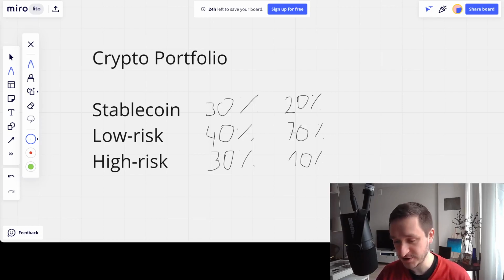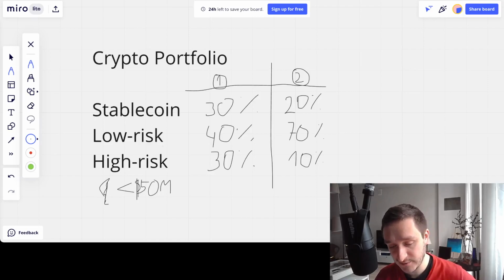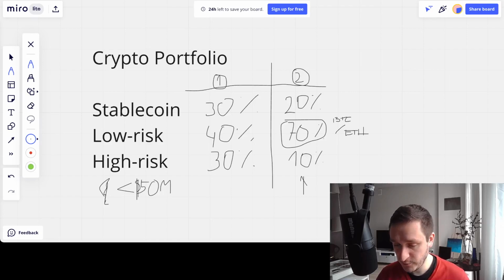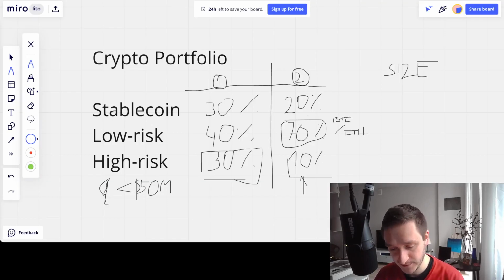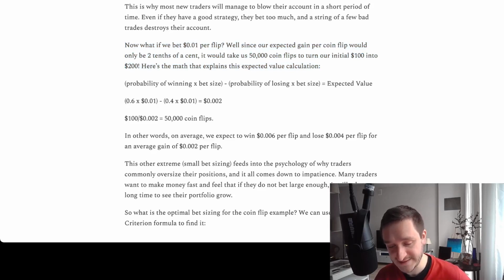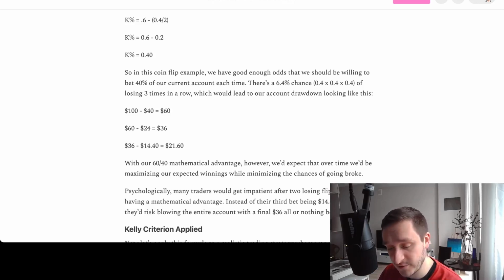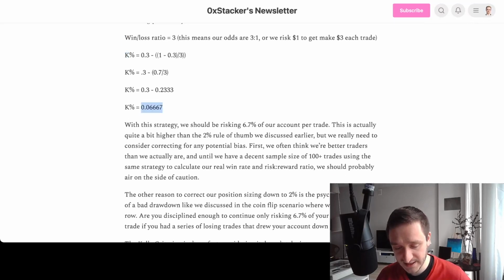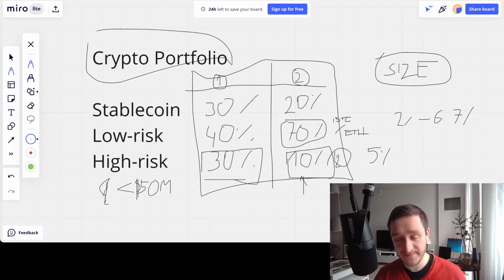Build Crypto Portfolio - Size of Positions & Risk to Make Money Online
Good crypto portfolio should be split into stablecoins, low-risk and high-risk positions. In this video I talk about how to assess risk of your crypto portfolio, how to choose particular coins and what should be the size of each position.